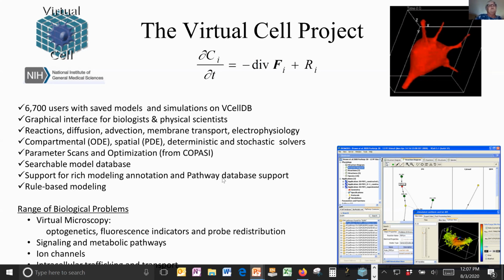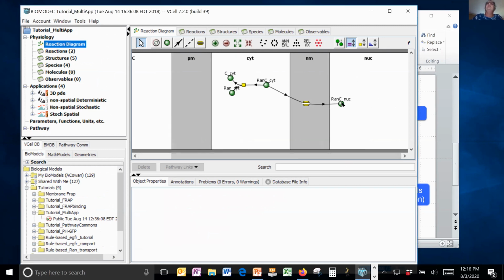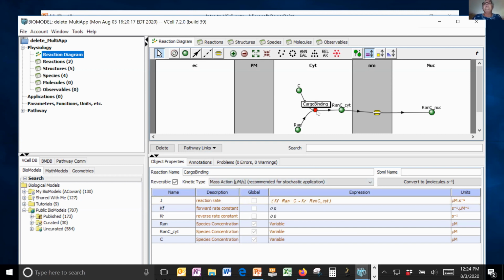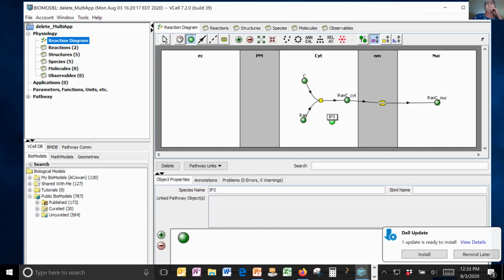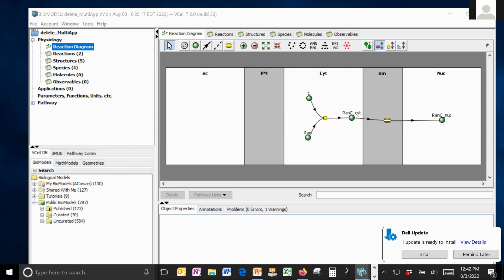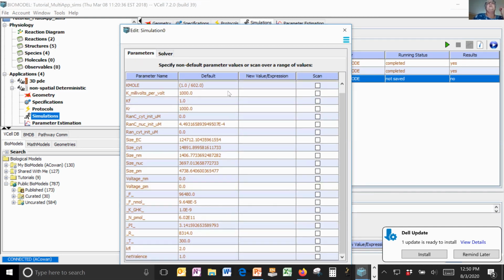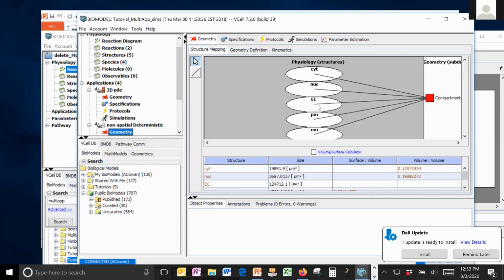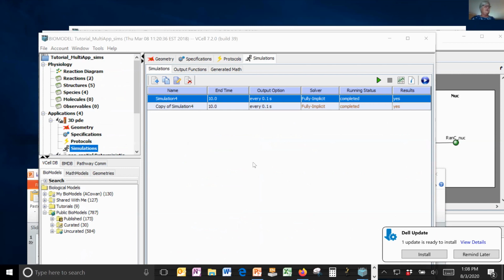CCB Workshop 2020 - VCell (Virtual Cell) Tutorial with Dr. Ann Cowan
CCAM
August 3rd, 2020
VCell (Virtual Cell) Tutorial
Presented by: Dr. Ann Cowan